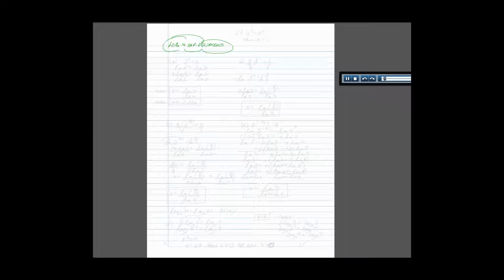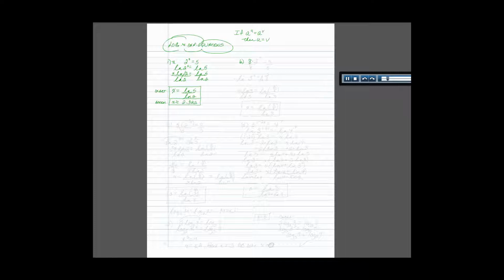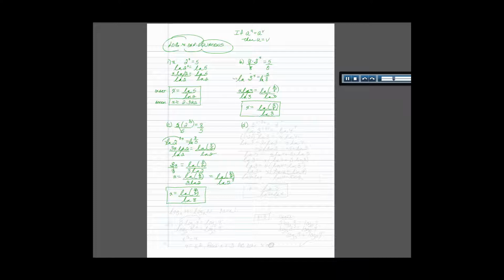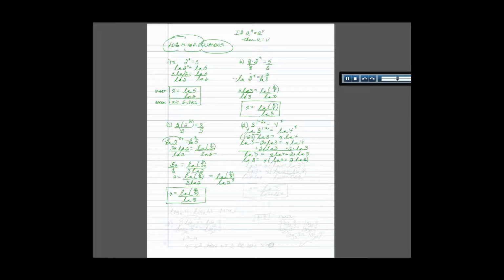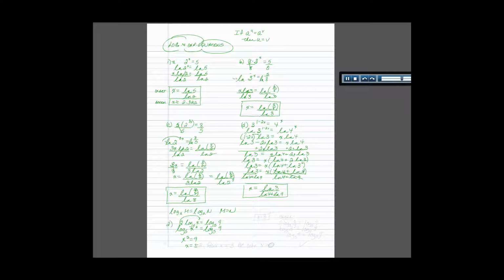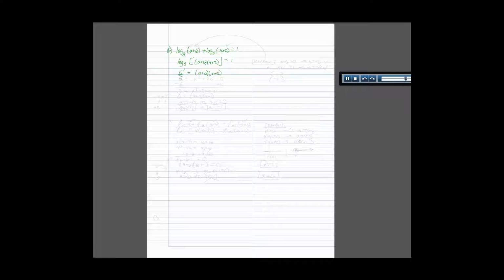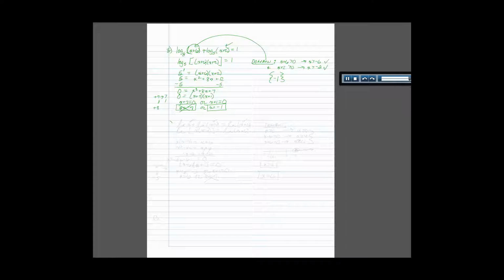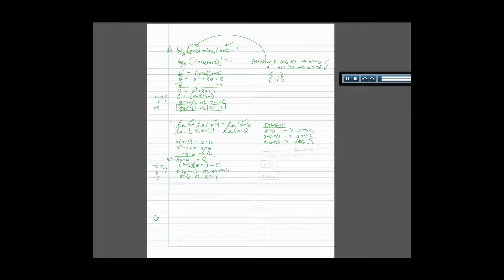Section 6.6 Exponential and Logarithmic Equations